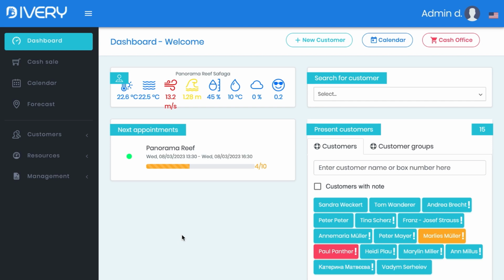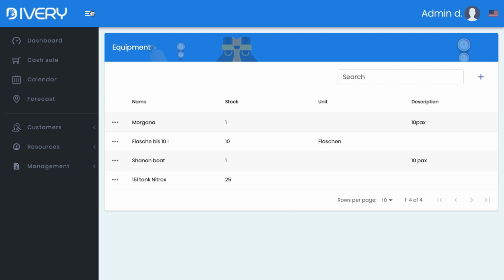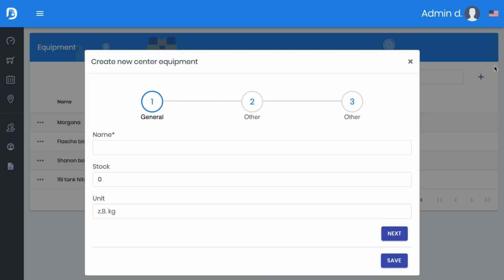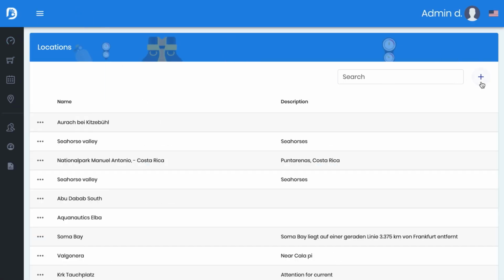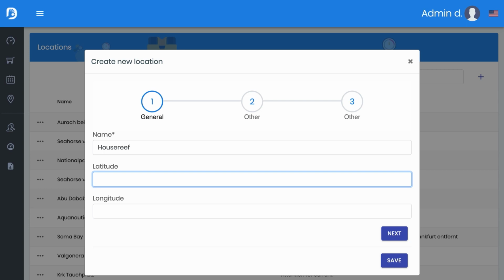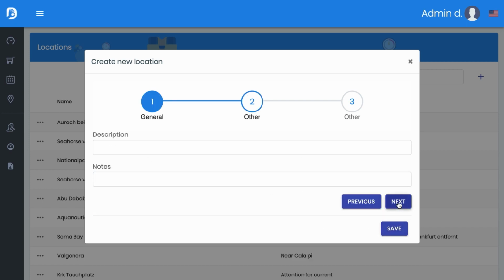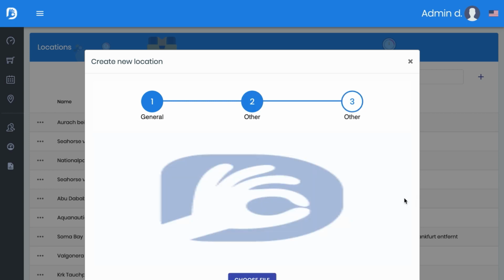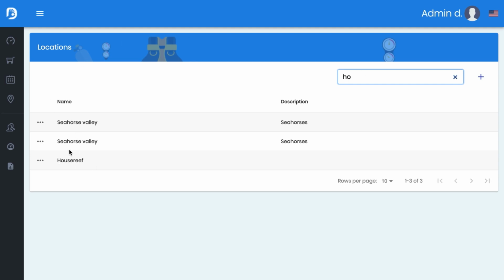#6 How to use the calendar function? | Dive Center Management Software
Divery is a Dive center Management Software which can make the daily work in a Dive Center much easier. In this video we are explaining how to use the calendar function under the point Resources. How to create new location and items which are needed for the dive trips.

Your divery team